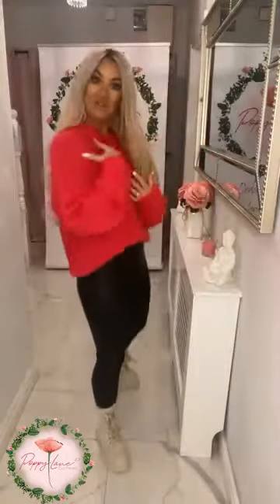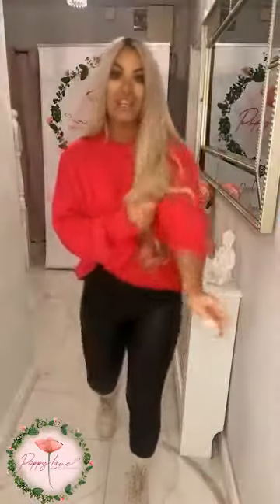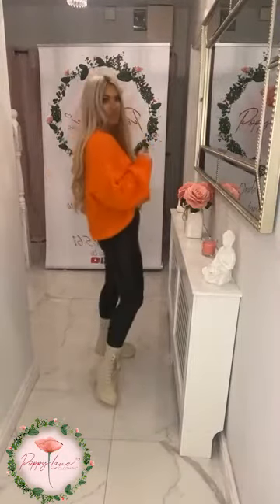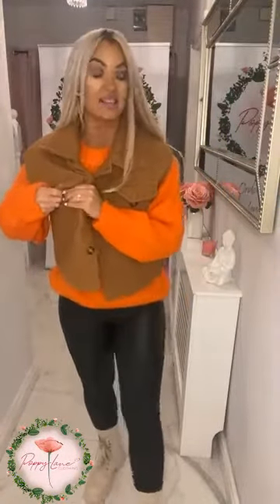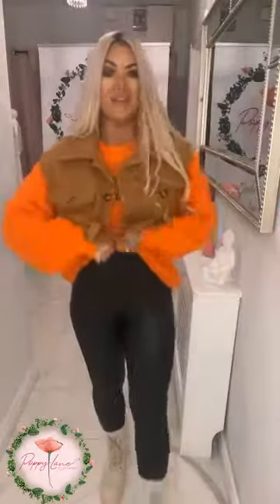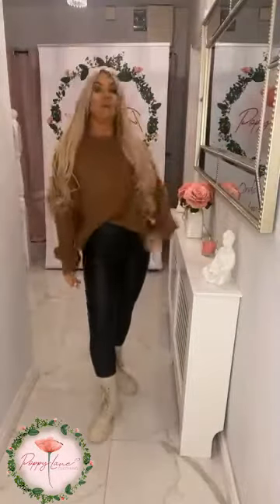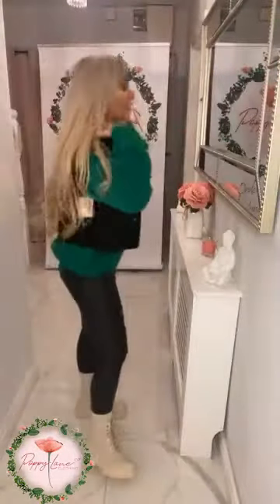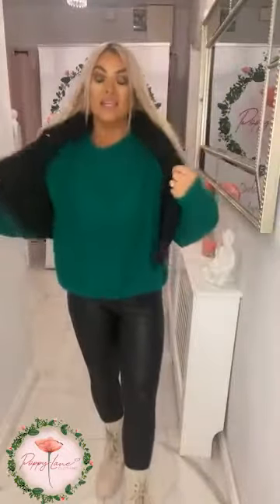Jumpers & Gilets - PoppyLane Clothing